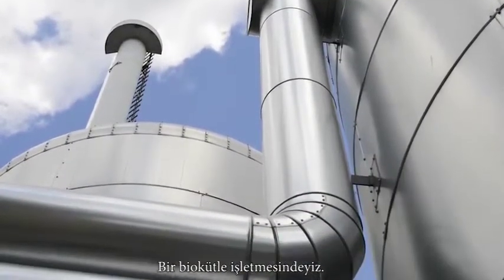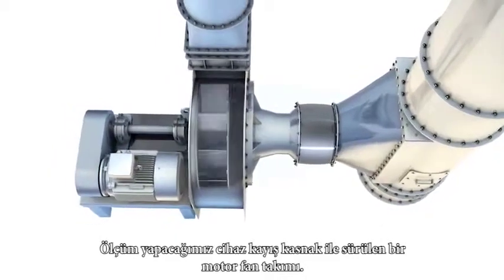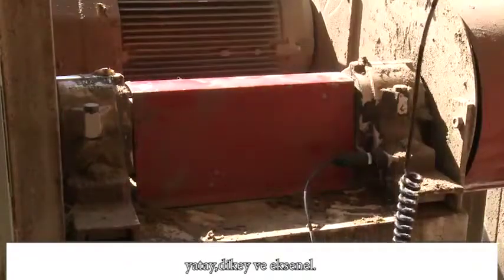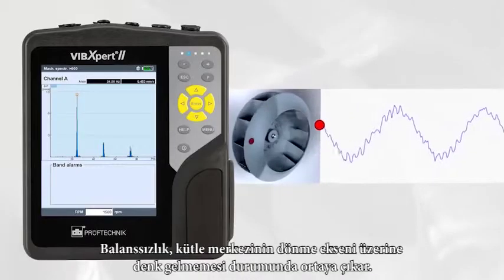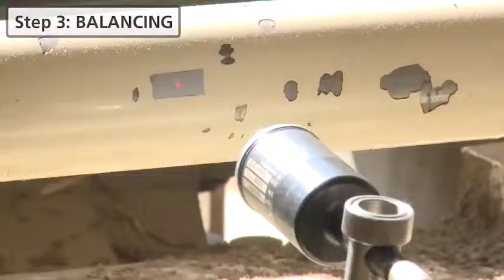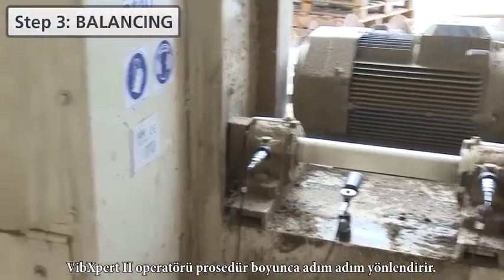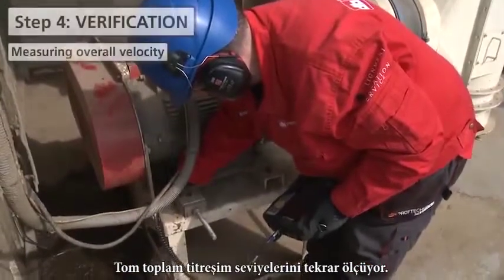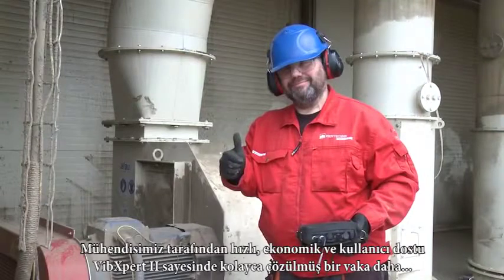VibXpert II Yerinde Balans Cihazı ile Kolay Tespit, Kolay Çözüm!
Hızlı, ekonomik ve kullanıcı dostu VibXpert II sayesinde balanssızlık kolayca bulunabilir ve balans modülü ile balanssızlığı yerinde giderebilirsiniz.